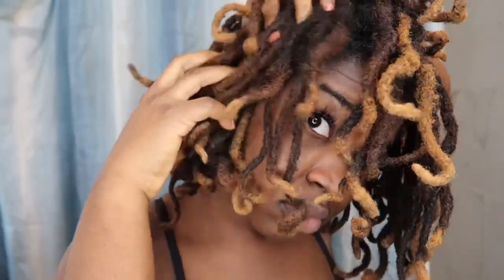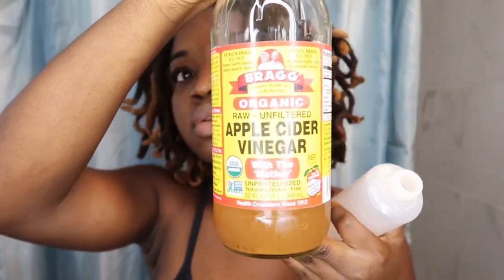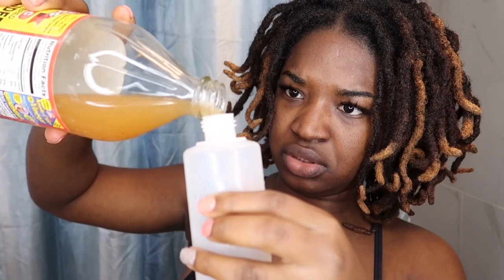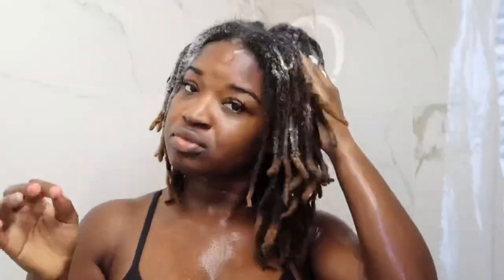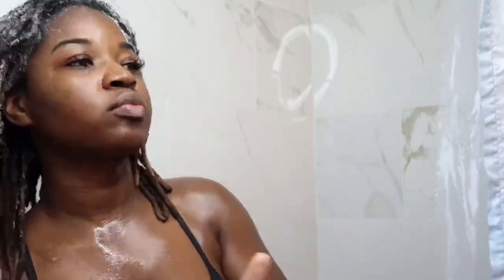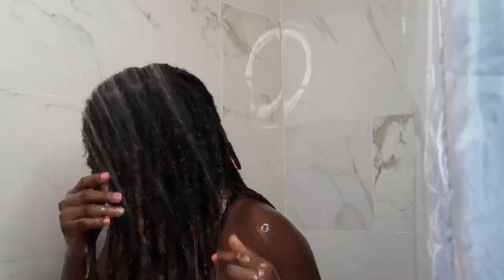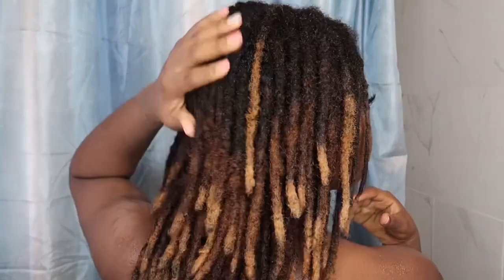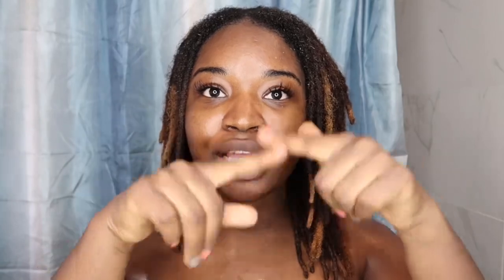Loc Wash Day Routine! **Updated**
Hello My Peeps!

Welcome Back To Keepin’ Up With Chyna! Today’s video is and Update of My Loc Wash Routine. If you guys have any questions or comments , make sure to leave them down below! Thank you guys so much for watching and all your support! ❤️
-XOXO,

Background Music!

***SN: WATCH IN 1080 FOR BETTER QUALITY***